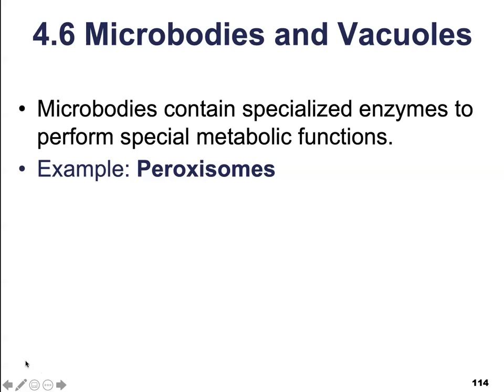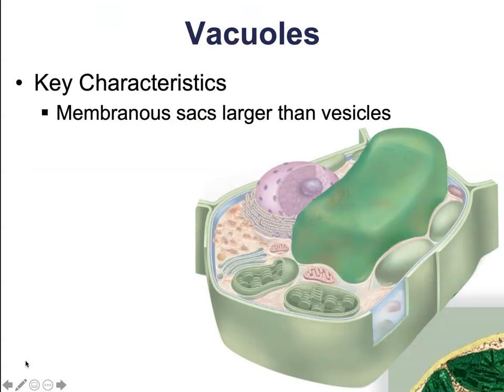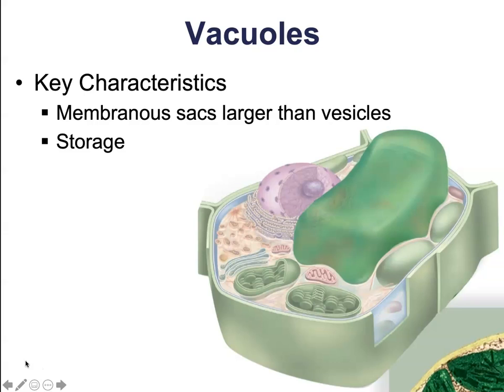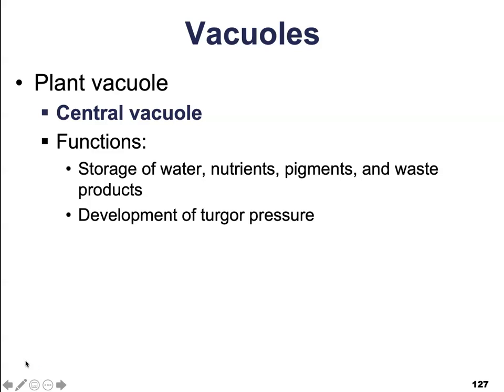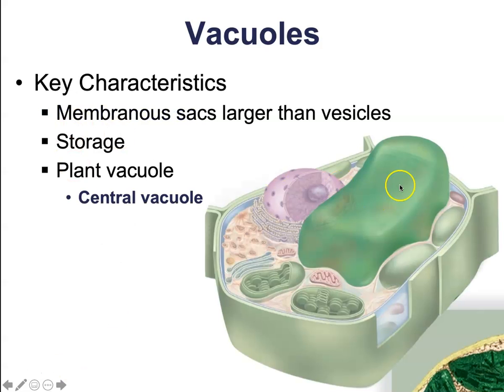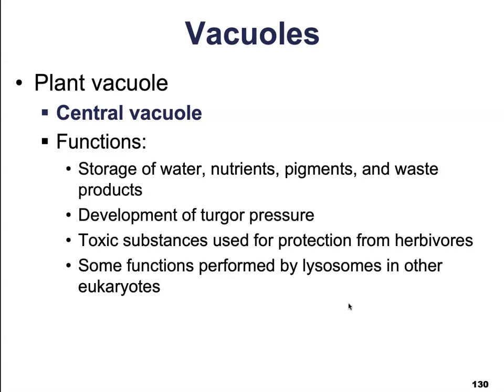4.6 Microbodies and Vacuoles